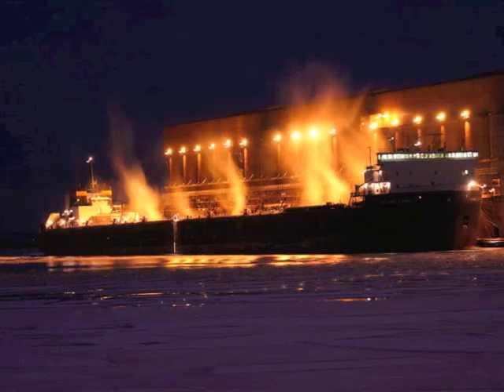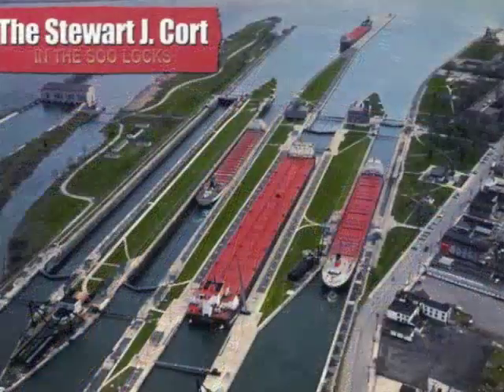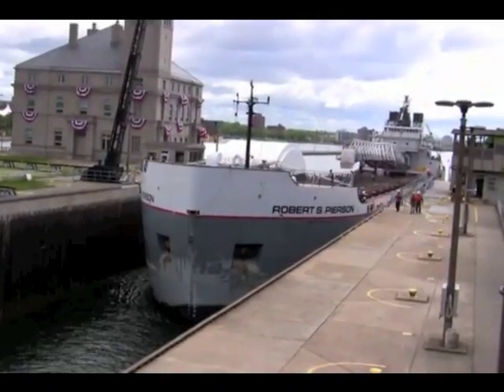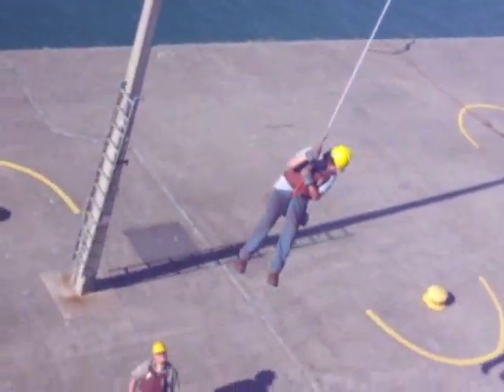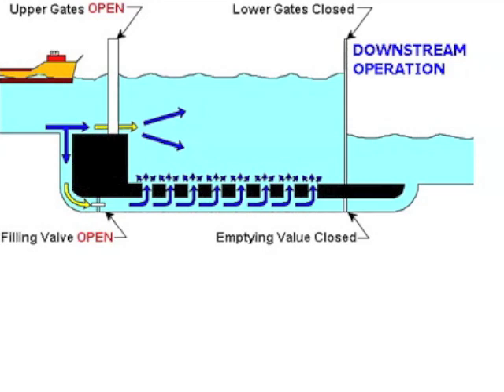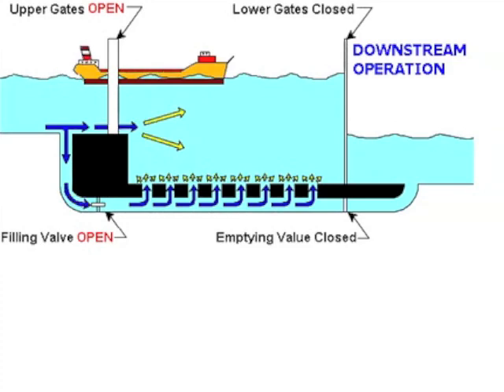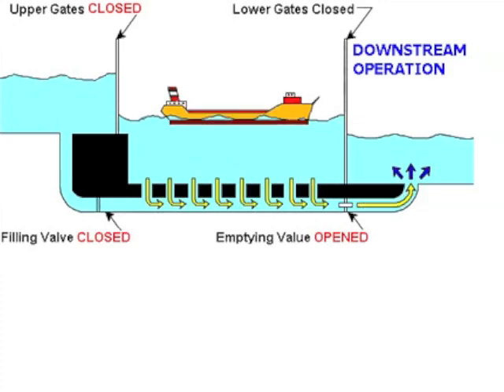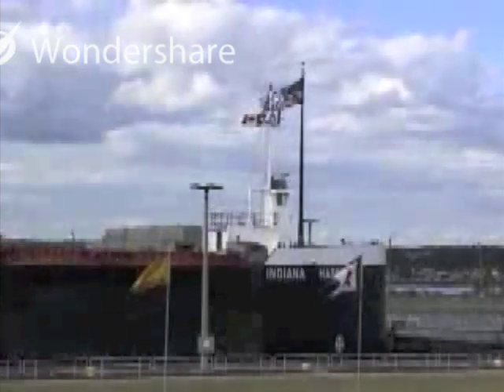Soo Locks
During the summer of 2010, I sailed as a relief deckhand on the Stewart J. Cort for a couple months. That fall, I was asked by one of my old high school teachers to put together a video to help explain the Soo Locks. Their economics class was studying the enormous economic impact the locks have on the Great Lakes region, and the US as a whole.
This was one of my first videos...so my apologies that the music is as overpowering as it is.

Lock Animation from the City of Sault Ste Marie, Michigan